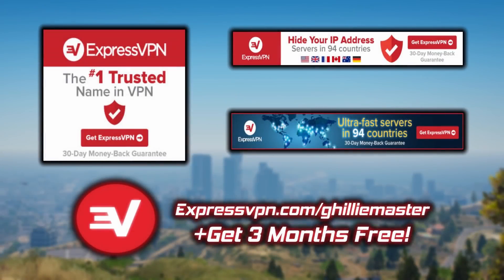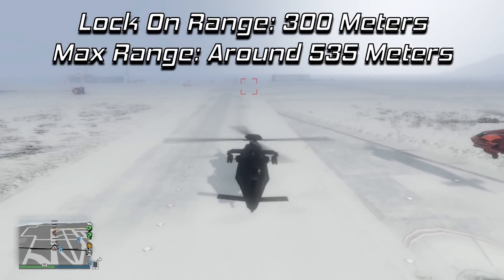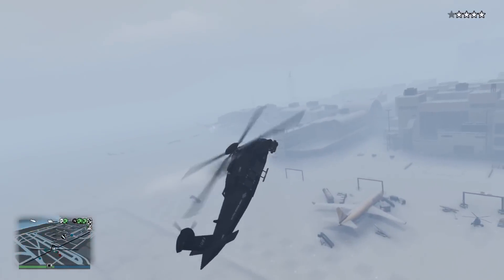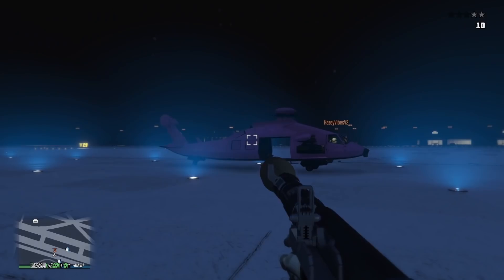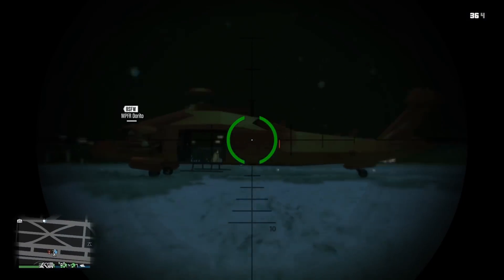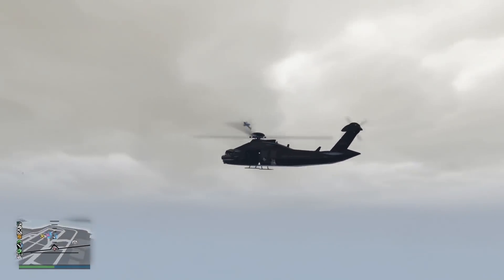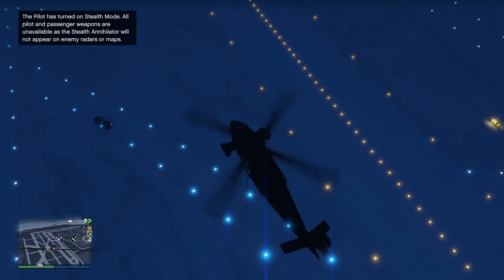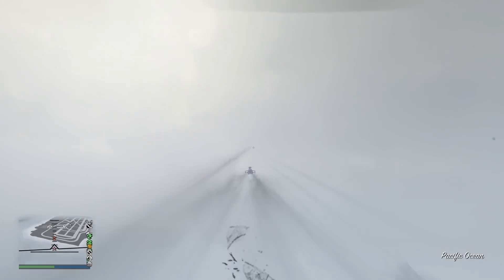GTA Online: Annihilator Stealth In Depth Guide (The Flying Trash Can)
In today's Cayo Perico Heist In Depth Guide in GTA 5 Online, we go over the brand new stealth helicopter, the Annihilator Stealth. It sucks.

Huge thanks to my friends HazeyVibes, Y7NB, MPFR Dorito, and EnderCrafter for helping record this video!

📃 CREW INSTRUCTIONS

1. Public social club account, make gamertag visible
2.

5️⃣ TOP 5 SUBMISSION INSTRUCTIONS

1. Upload UNEDITED clip to YouTube as Unlisted
2. Email the video link to along with a line saying "I give GhillieMaster permission to use this clip in a video..." with the subject line containing the theme of the submission. Also write what name you want to be called by in the video.

🎵 MUSIC USED IN VIDEO:

Title :: Prep Track A02
Track is composed by :: Unknown